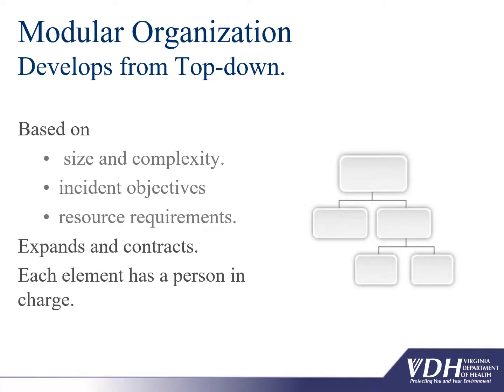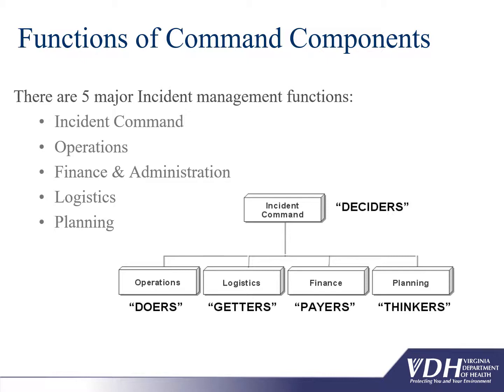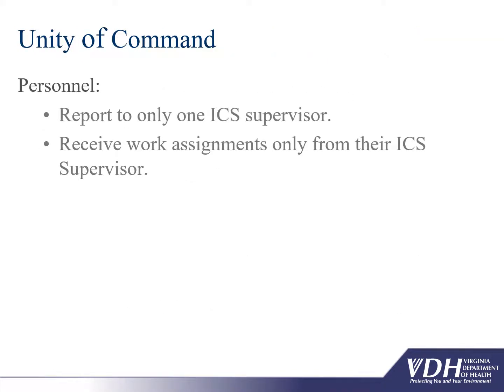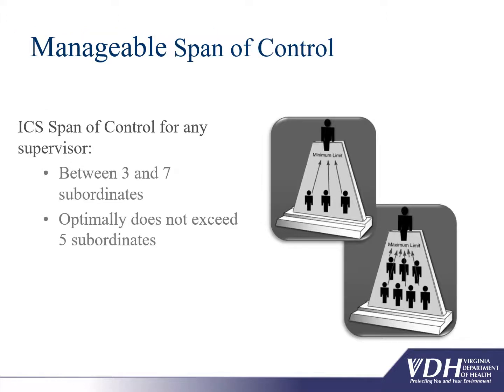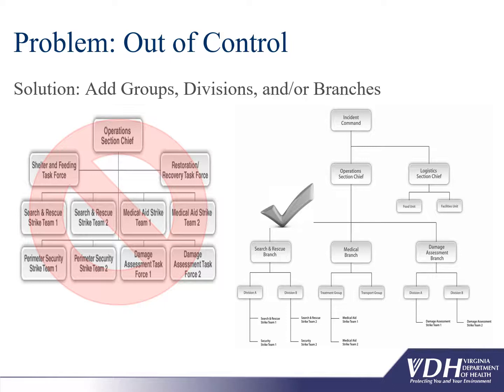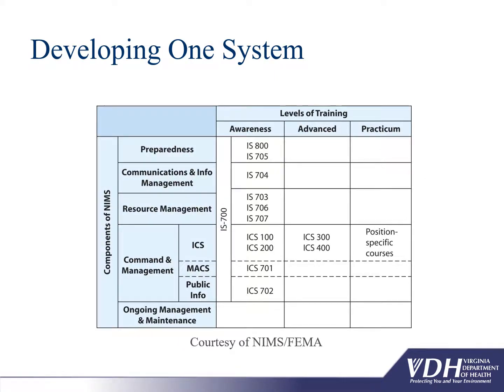EMSO1 Module 4 Chapter 15 Managing Incidents